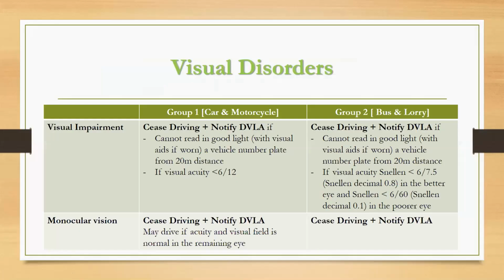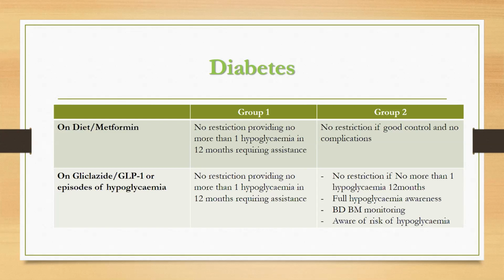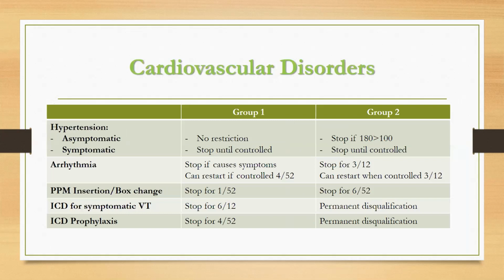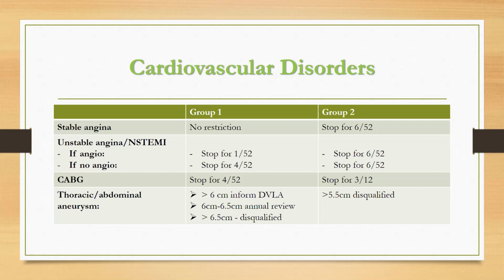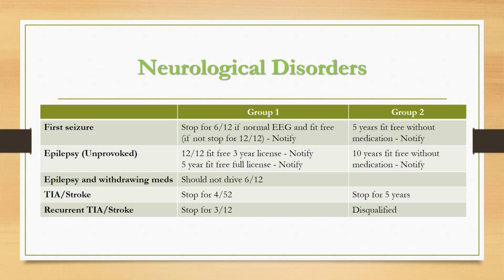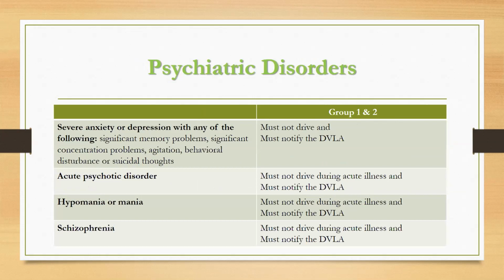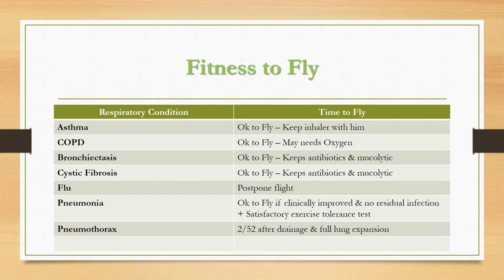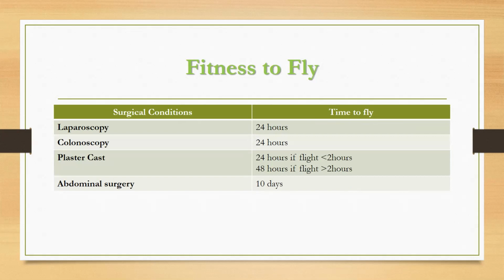DVLA Guidance & Fitness to Fly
This is an important topic for almost all medical exams (PLAB 1 & 2 - GP training MRSA - MRCGP AKT & CSA)